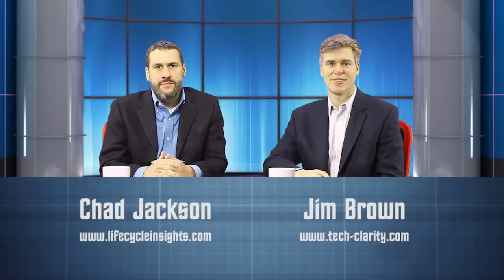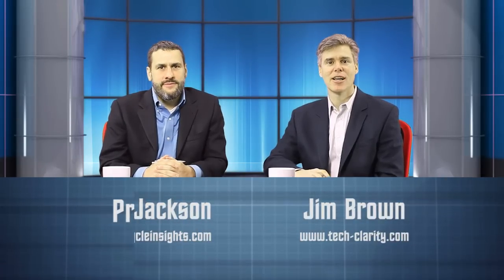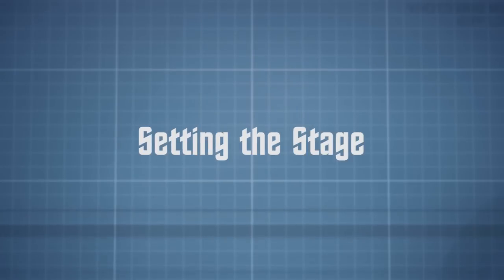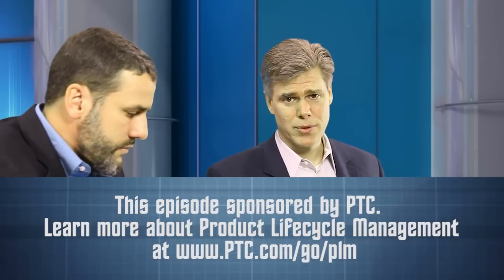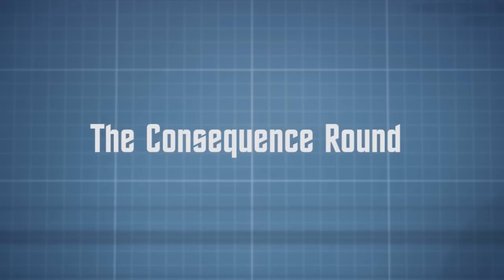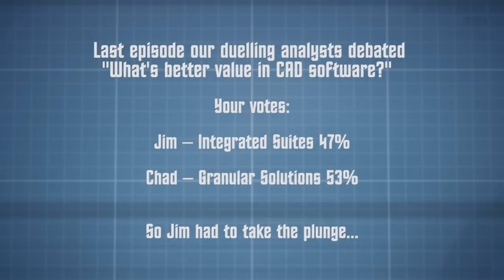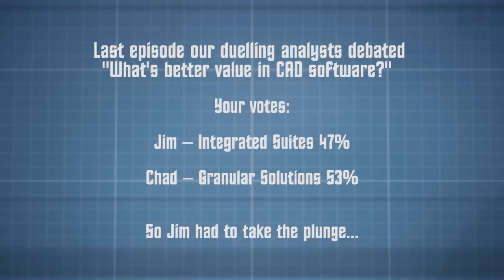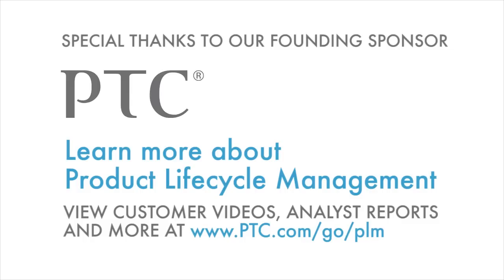Is Product Data Management Overkill for Small Design Teams?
Small design teams face a tough choice for managing product data.  Should they implement a simple document management solution?  A CAD-only data management tool?  Or go for something bigger that manages the BOM through to manufacturing?  As usual, Chad and Jim don't agree and you get to vote.  Plus see who had to take a very public plunge in the pool at COFES - the conference that brings the leaders of the engineering software industry together.